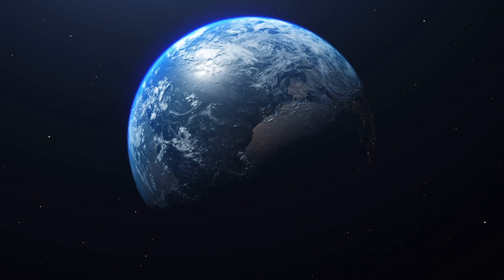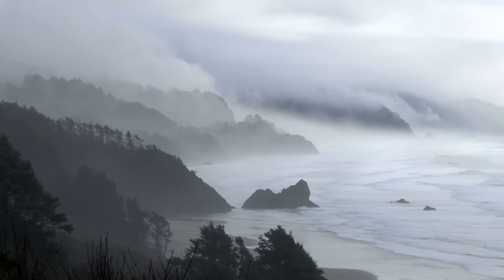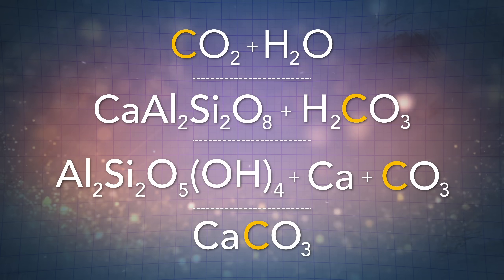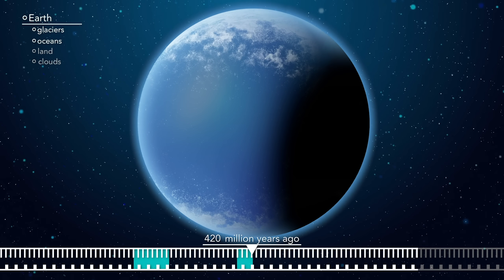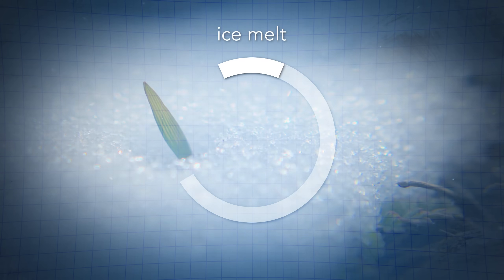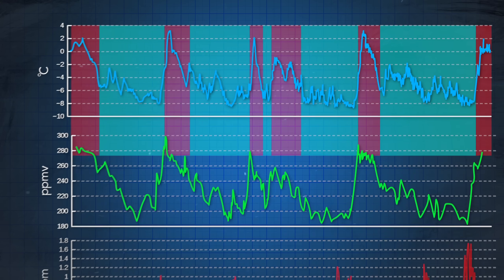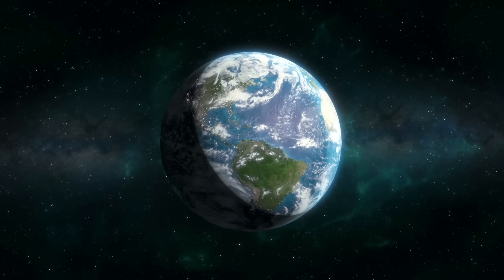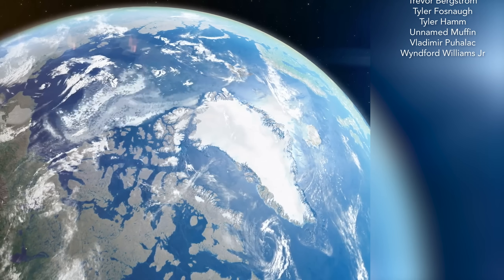What Causes an Ice Age?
Although I'm sure many of us have heard the phrase "ice age," what exactly does that mean? Is it true we're in an ice age right now? Today we're exploring questions like these to better understand this climatic phenomenon.